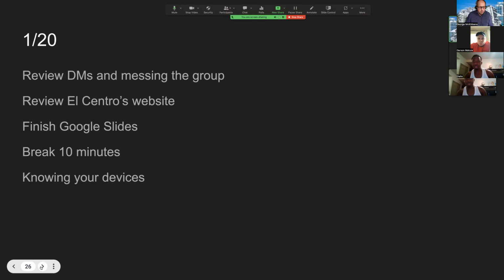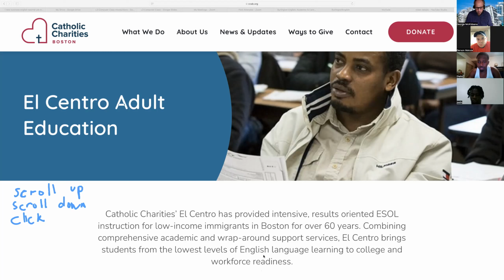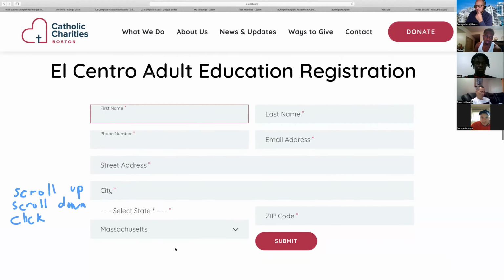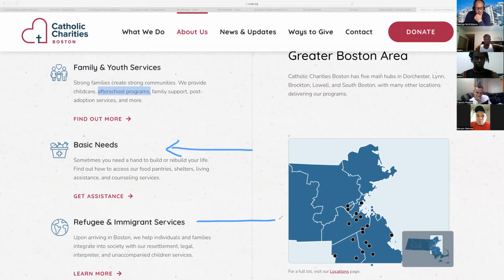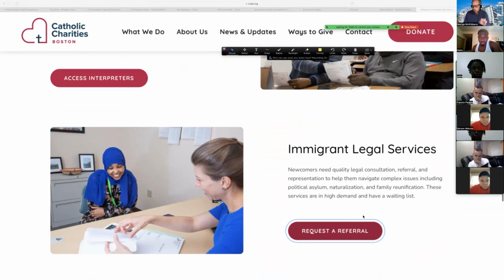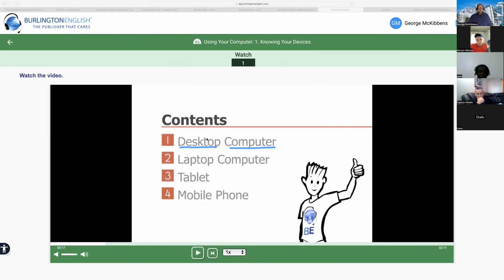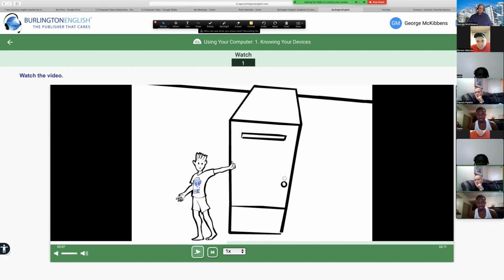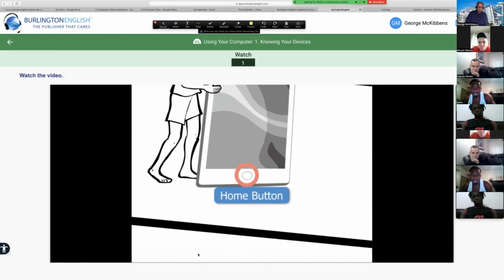L3 Computer Class 1/20/23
El Centro Adult Ed, George